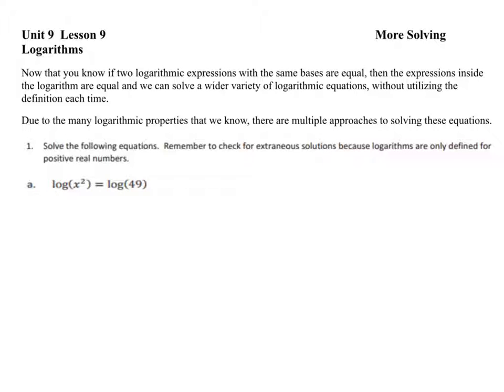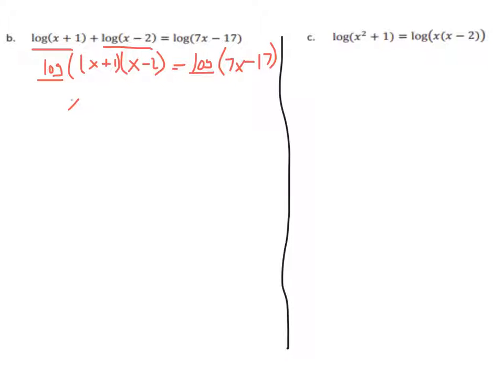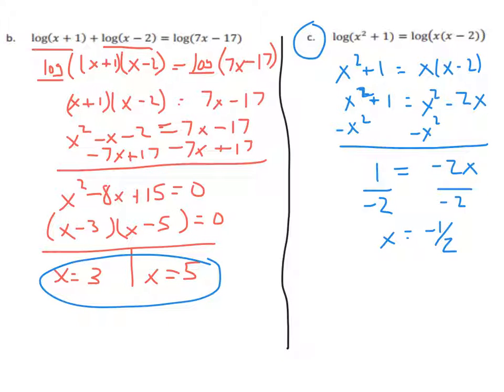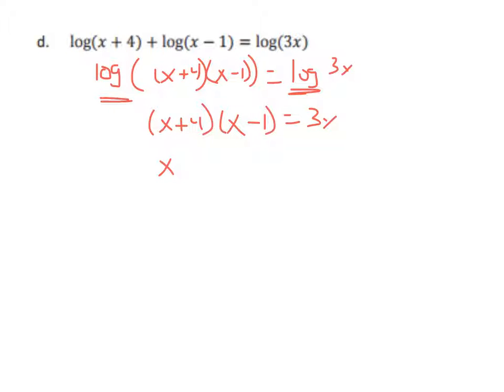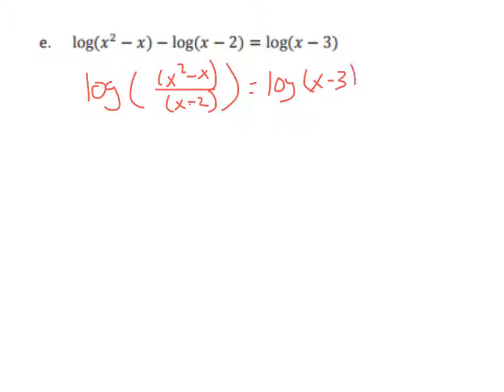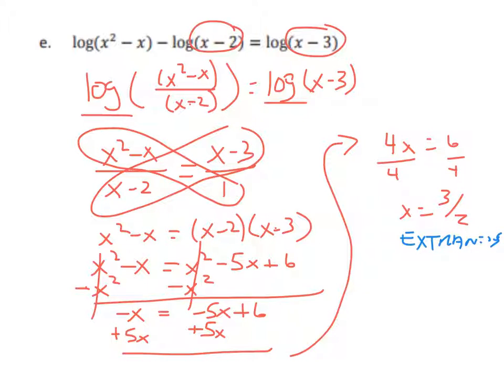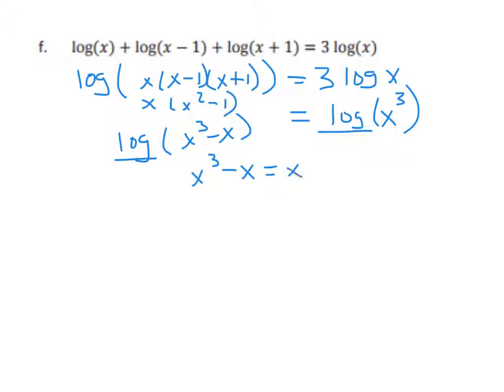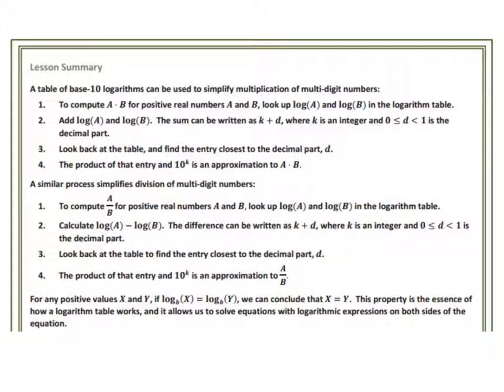Algebra 2 CC M3U9L9 (More Solving Log Equations)